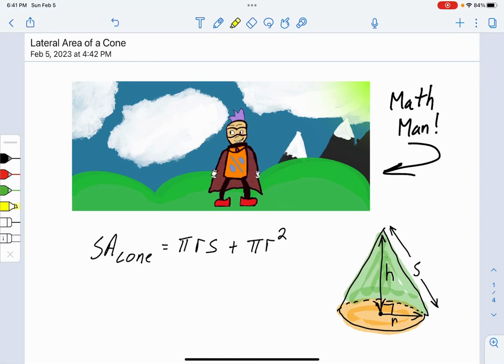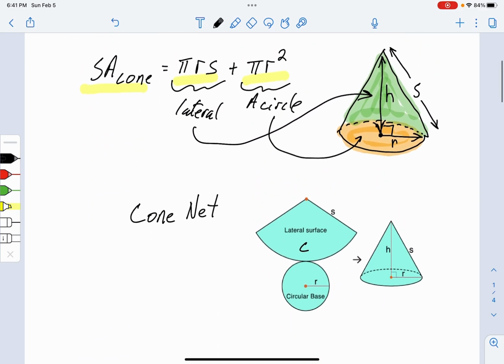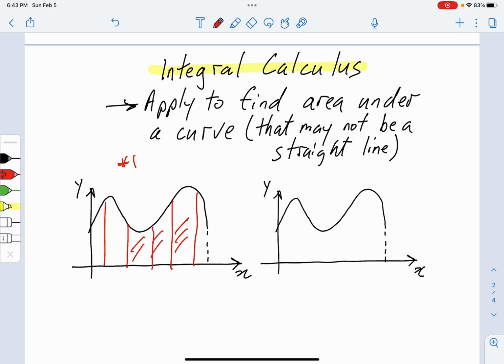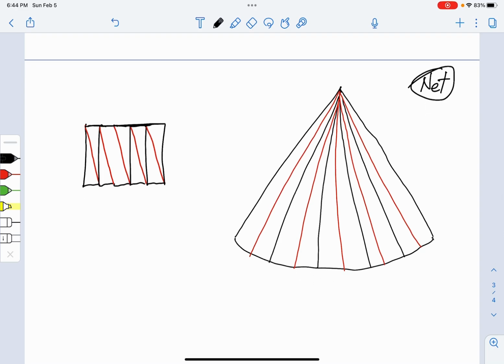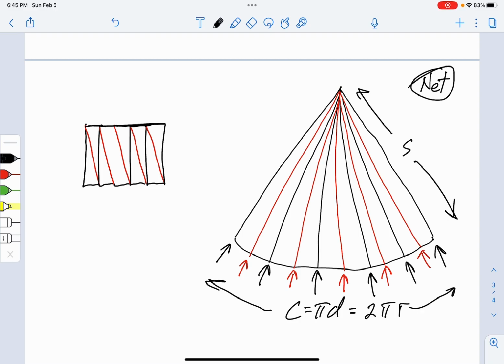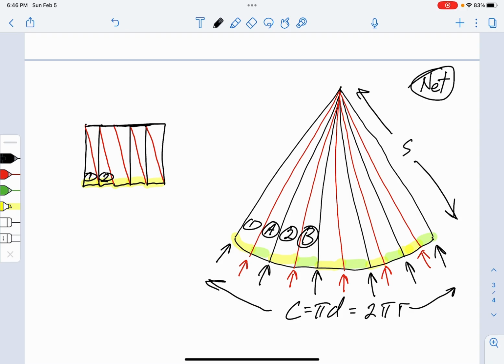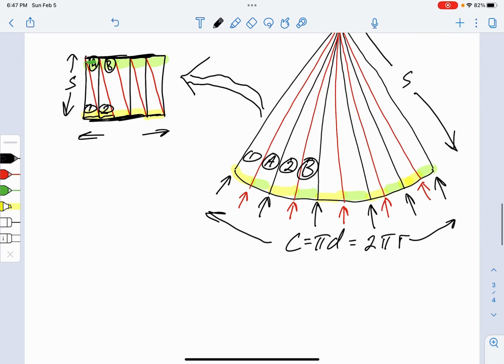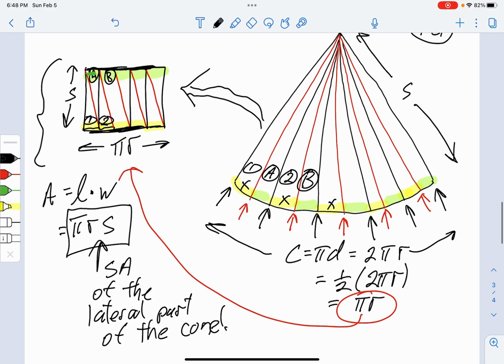Lateral Surface Area of a Cone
Derivation of lateral surface area of a cone